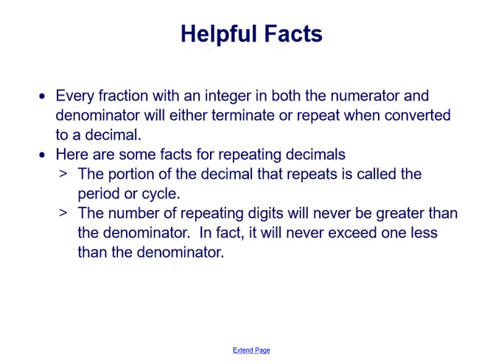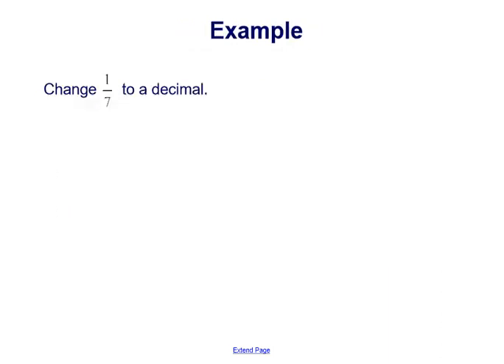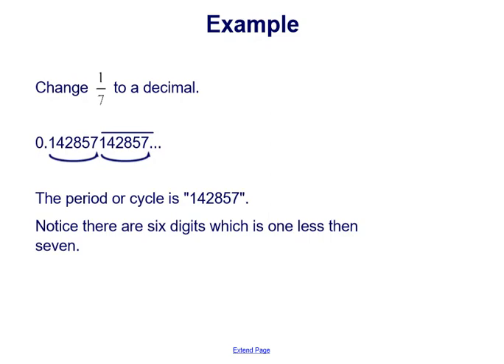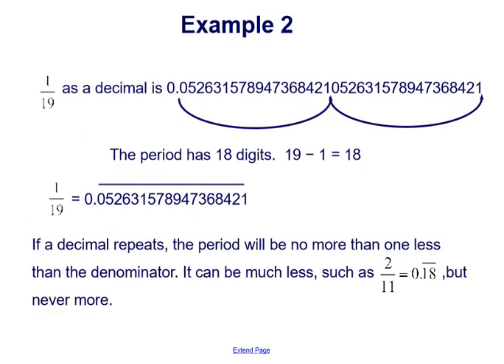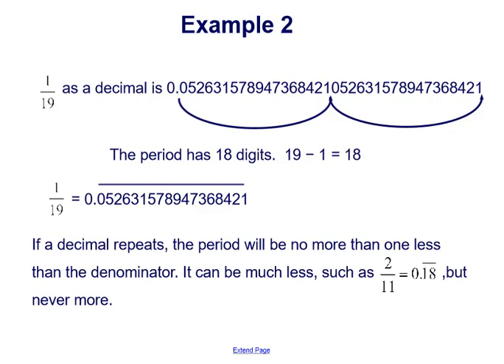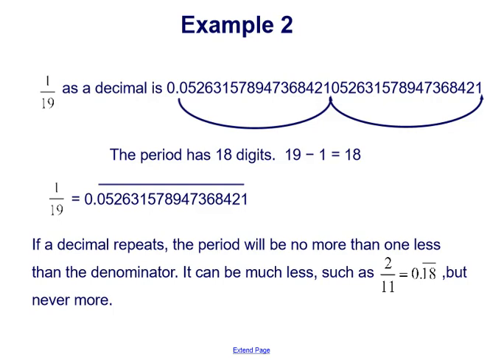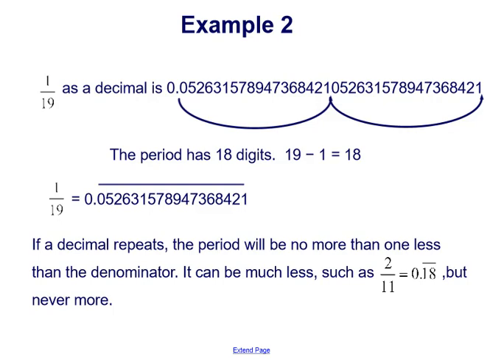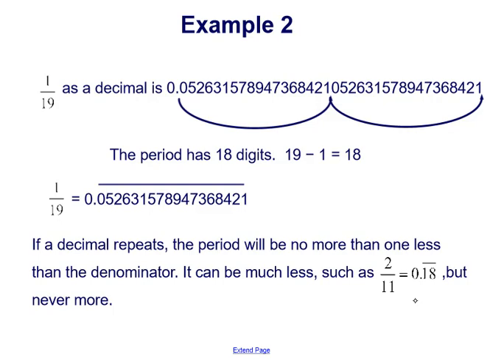Converting Repeating Decimals to Fractions Part 2.1